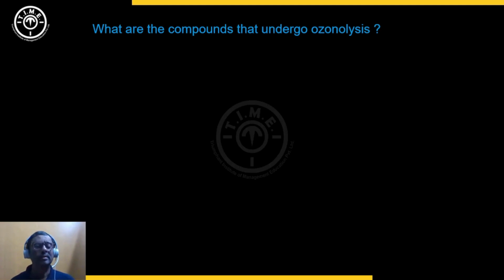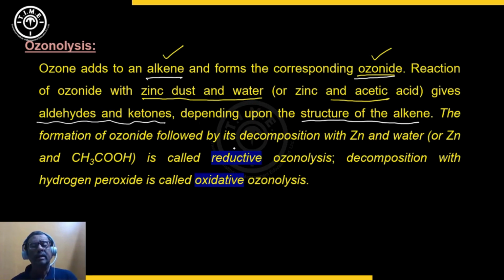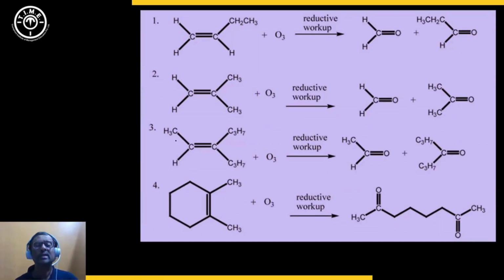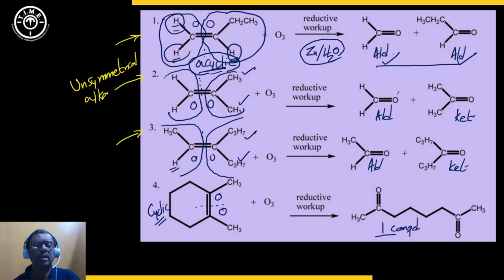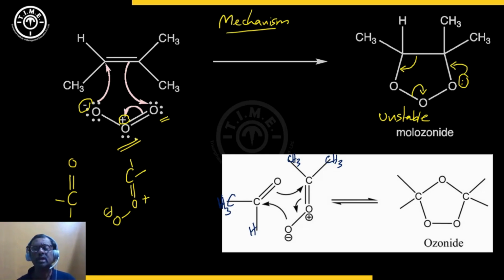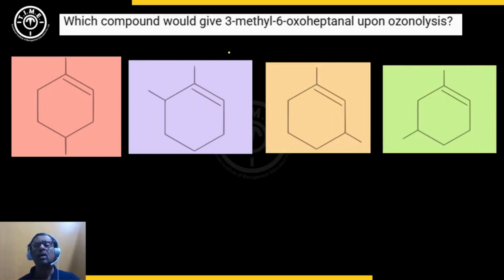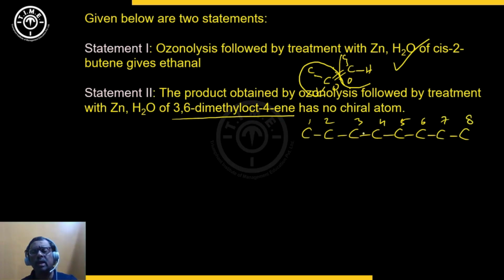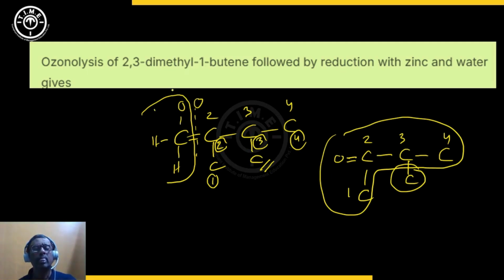📘 Chemistry Simplified | Ozonolysis – Part 1 | Class 11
In this video, we simplify the concept of Ozonolysis, an important reaction in Organic Chemistry used to determine the structure of alkenes. This session breaks down the mechanism, steps, and product formation in an easy-to-understand manner for Class 11 students and competitive exam aspirants.

🔍 What You’ll Learn:
✔️ Introduction to Ozonolysis
✔️ Step-by-step reaction mechanism
✔️ Formation of ozonide & reduction steps
✔️ Identification of products
✔️ How Ozonolysis helps in structure determination
✔️ Exam-oriented examples

🎯 Ideal For:
• Anyone revising Organic Chemistry fundamentals
Strengthen your basics and build a strong foundation in organic reaction mechanisms!